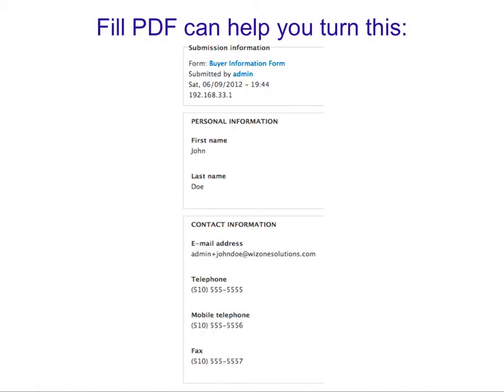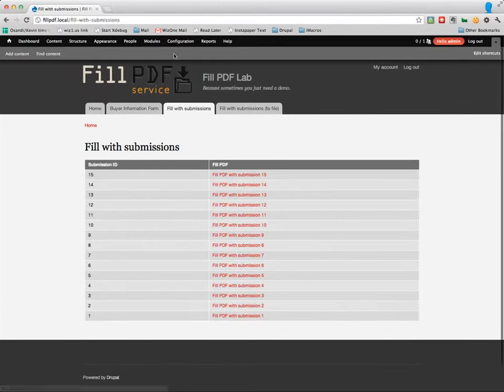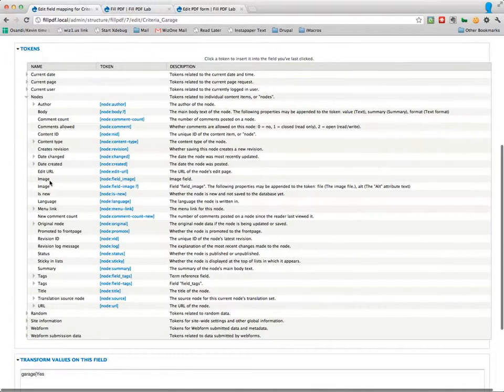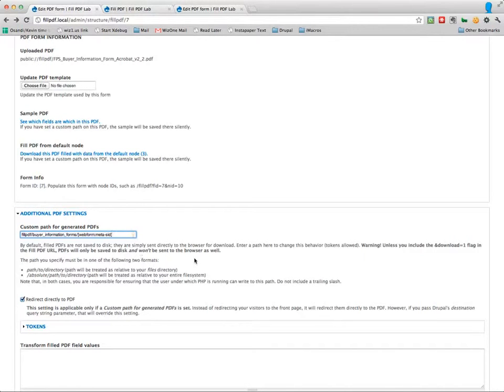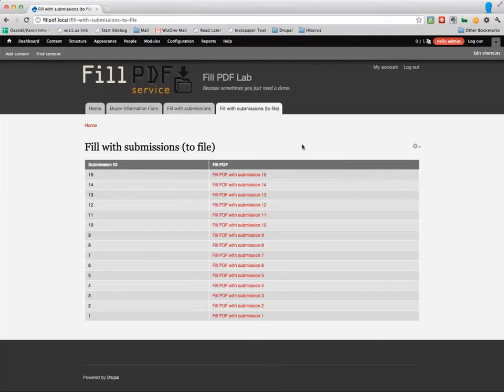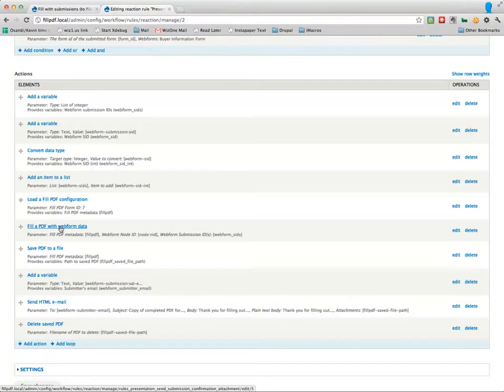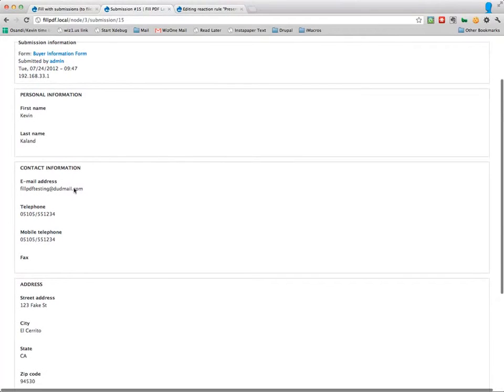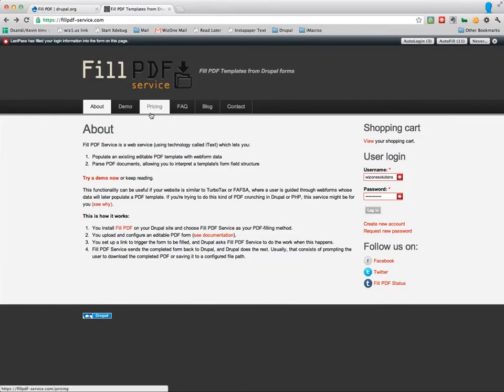Fill PDF video presentation